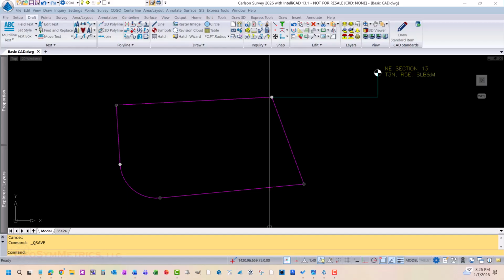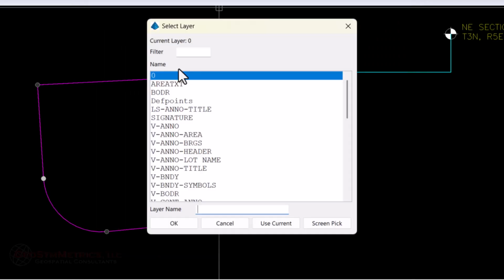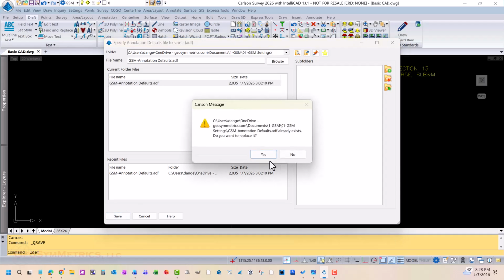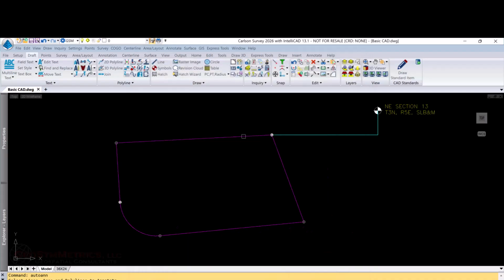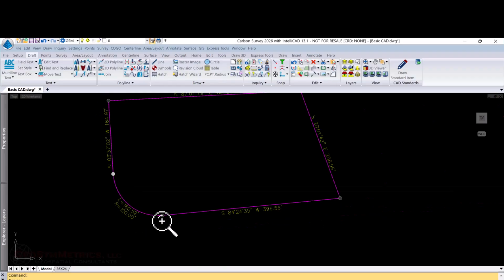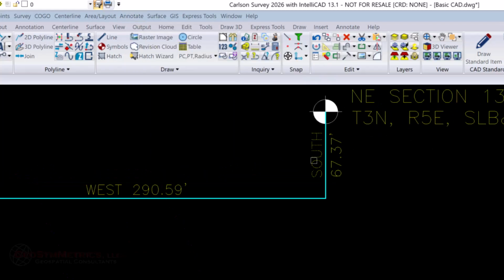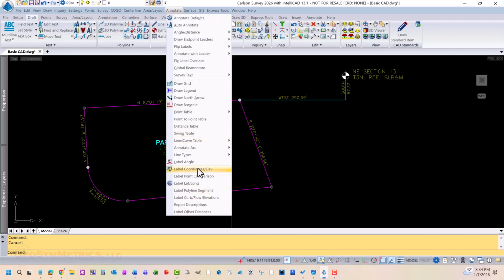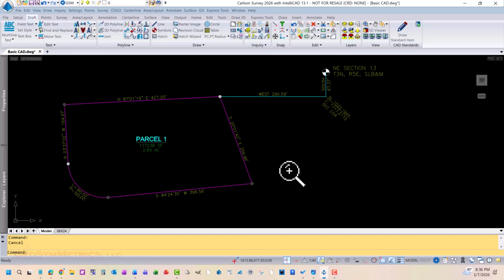Annotation and Labeling in Carlson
Using the most common approach to adding labeling to typical surveying drawings.